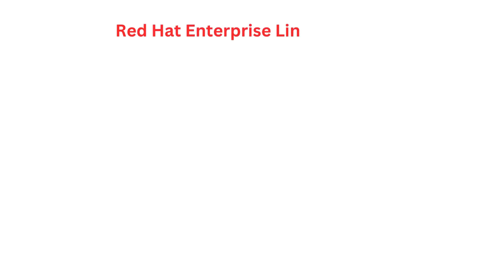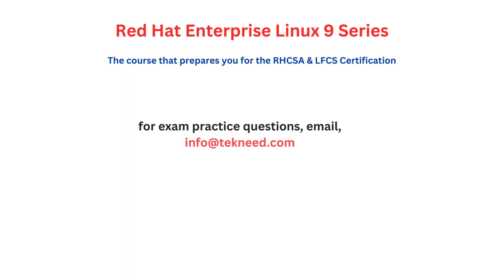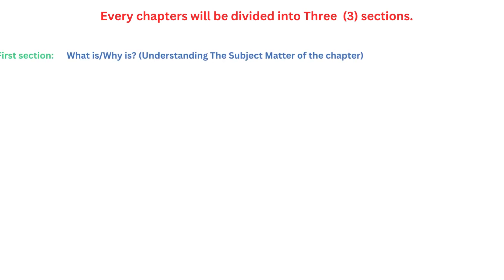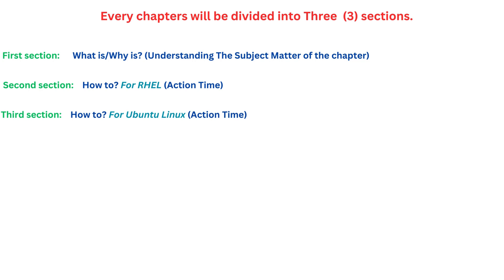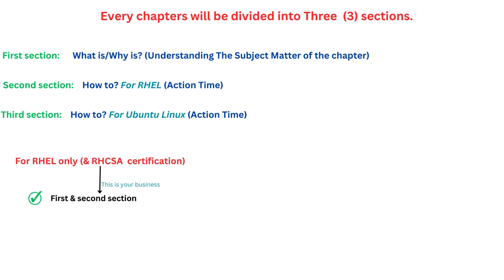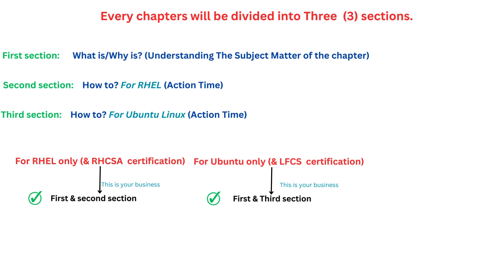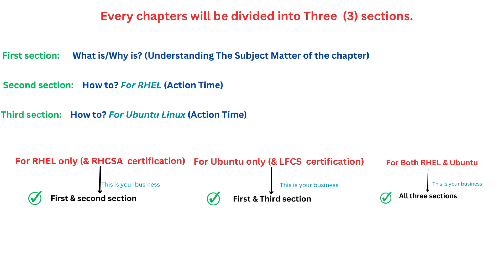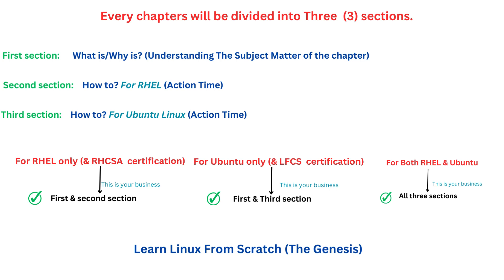Introduction to the RHCSA 9 Course | RHEL 9 & Ubuntu | A complete Linux Administration Course